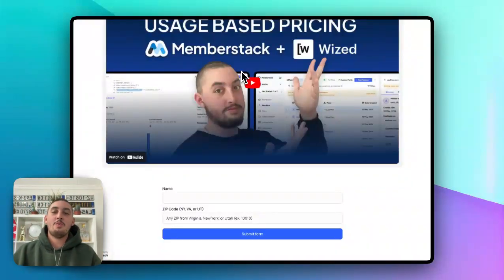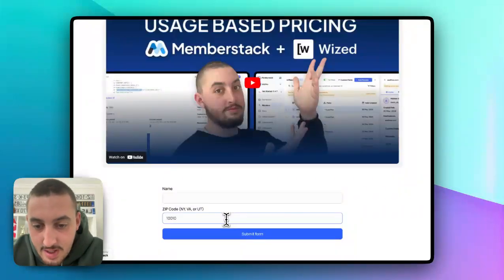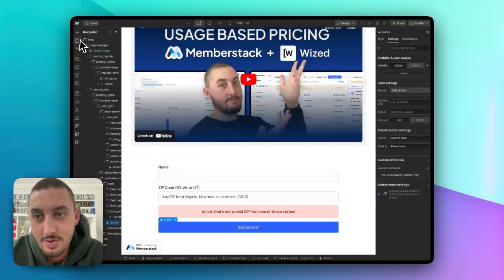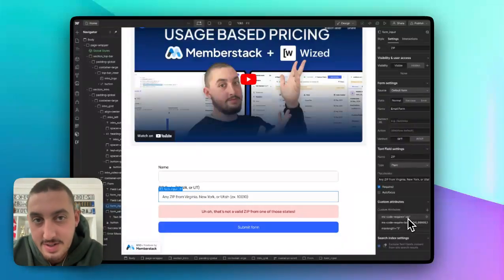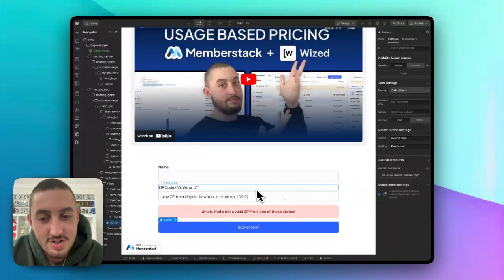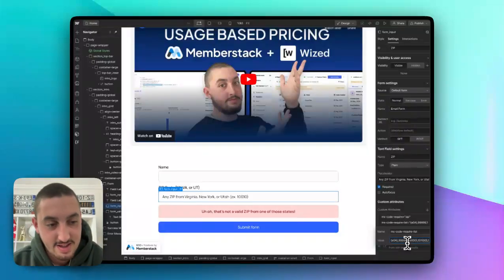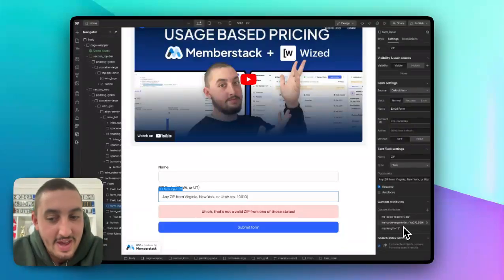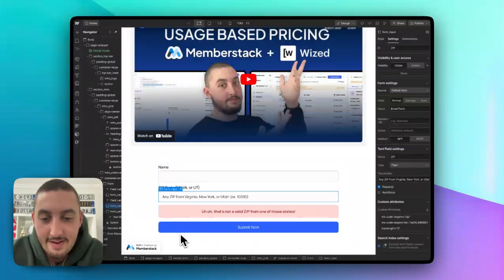Validate Text Inputs In Webflow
Happy Tuesday!

Want to make something like a ZIP code input, where you need to validate if the users' entry matches what you want them to enter?

That's what we made this script for! Just add the script, add a few attributes + your list of what you want to be accepted, and voila! It even works with custom error messages.